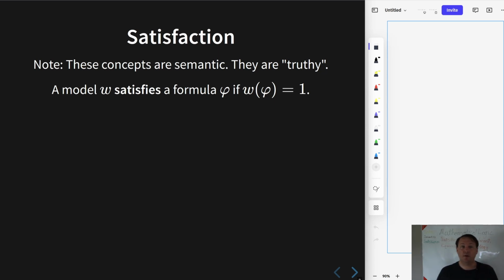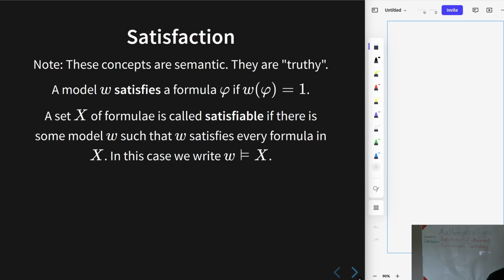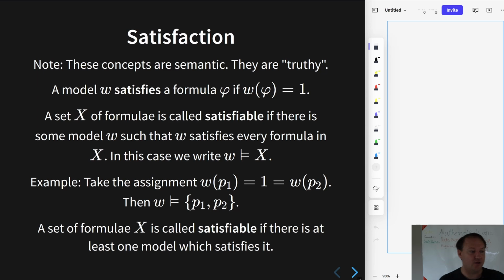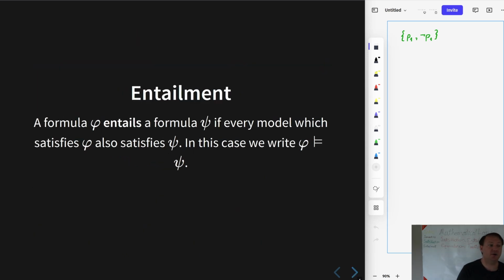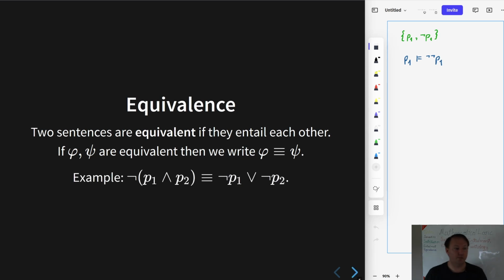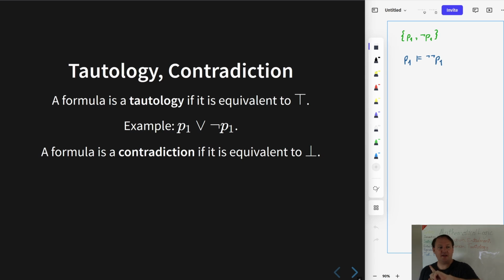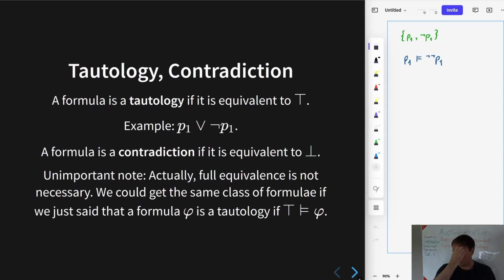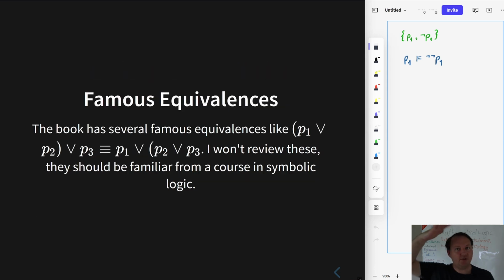Mathematical Logic 7, Satisfaction, Entailment, Equivalence, Tautology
Definitions of satisfaction, entailment, equivalence, tautology, and contradiction.

These videos are a companion to the textbook by Rautenberg, A Concise Introduction to Mathematical Logic

0:00 Intro
0:10 Semantics
0:28 Satisfaction
2:02 Entailment
2:40 Equivalence
2:58 Tautology, Contradiction
4:38 Equivalences